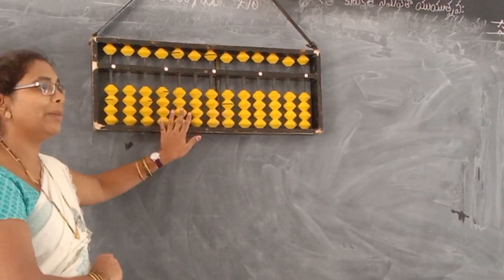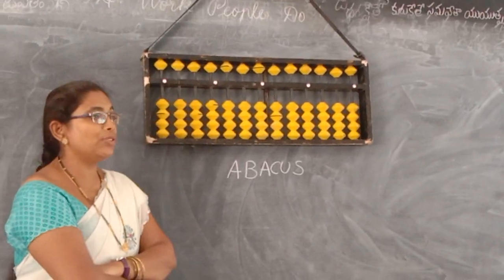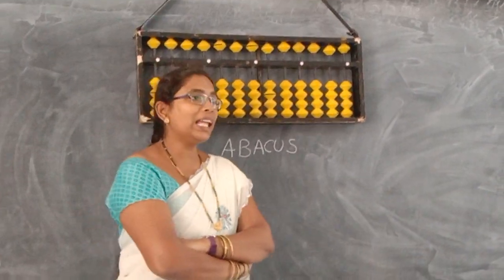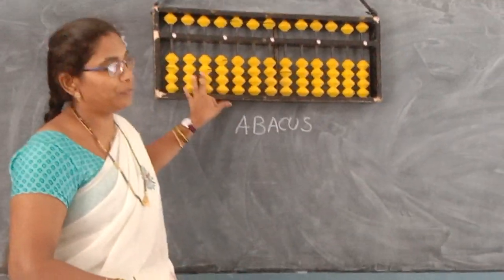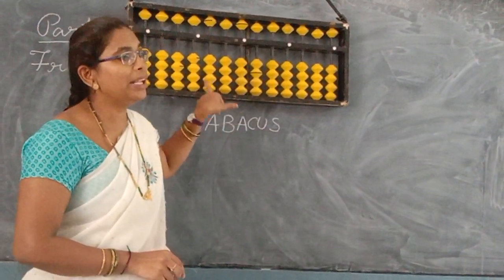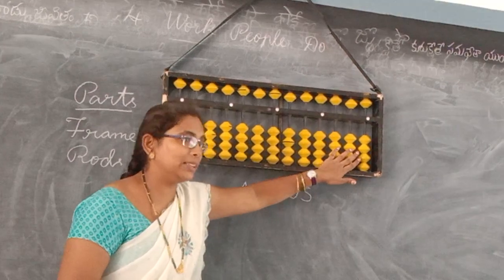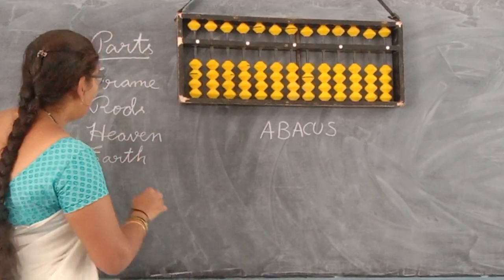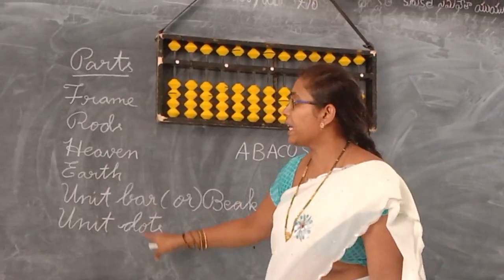Parts of abacus and how to use fingers in abacus.